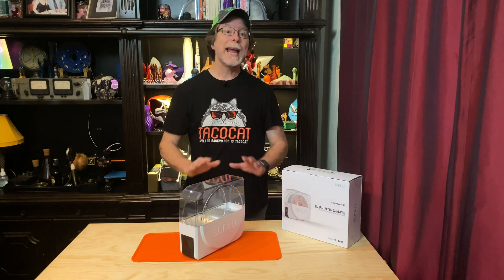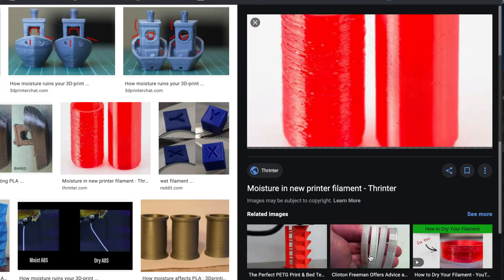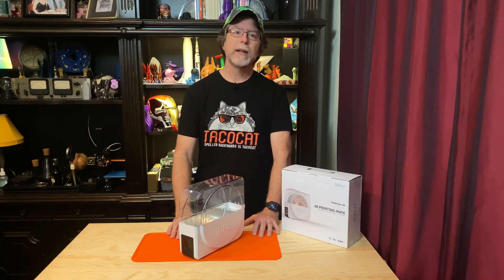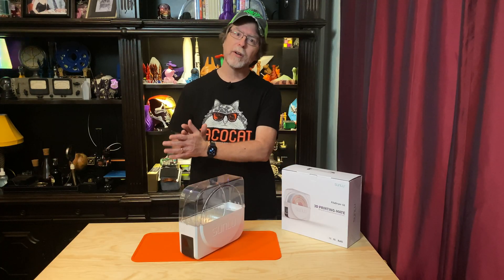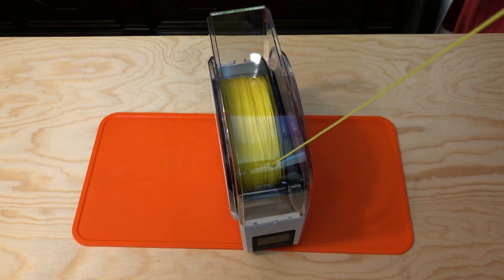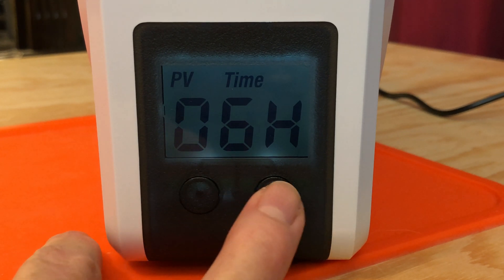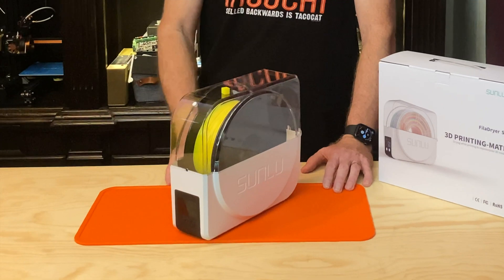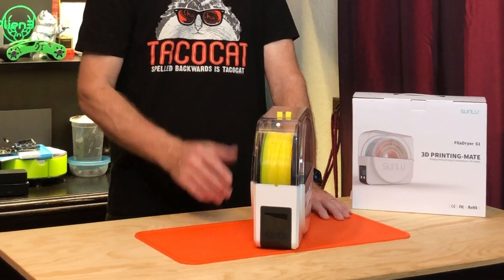Does Sunlu's FilaDryer S1 Filament Drying Unit really work?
Hello, 3D Printing friends! Today we're going to take a look at the Sunlu FilaDryer S1 Filament Drying Unit. 3D printer filaments absorb moisture from the air, and that can cause printing issues. The FilaDryer S1 is supposed to remove moisture from filament. But does it really work? Watch and see!

Interested in the Sunlu FilaDryer S1? Looks like they're taking the Kickstarter route:

CHAPTERS:
00:00 OPENING
00:45 WHY DRY?
04:07 DRYING METHODS
07:12 UNBOXING THE S1
08:06 USING THE S1
10:44 TESTING METHODOLOGY
11:48 DRYING TEST AND RESULTS
12:57 CONCLUSION